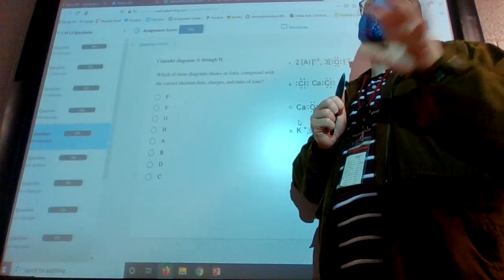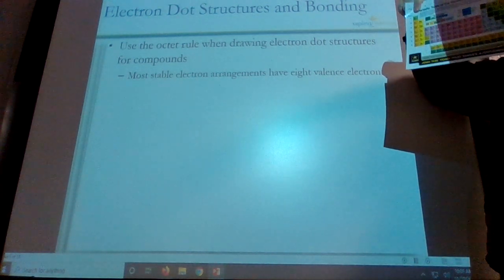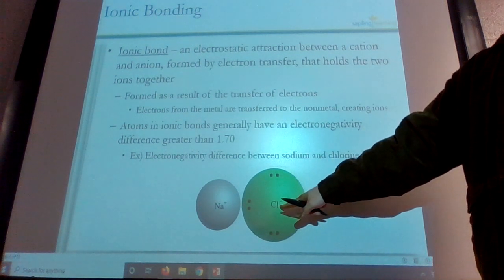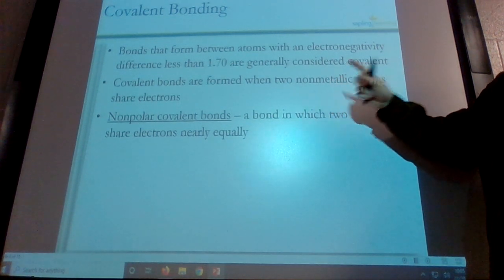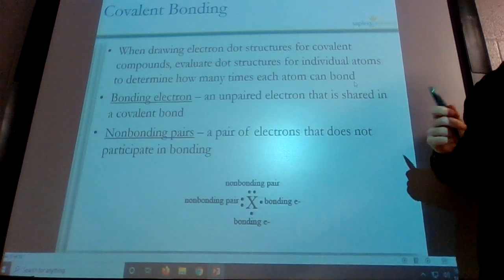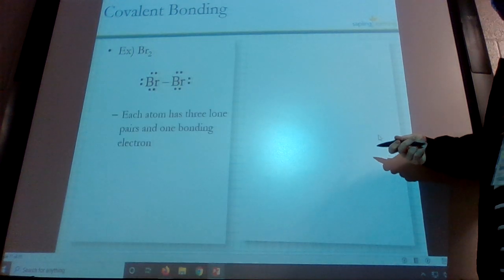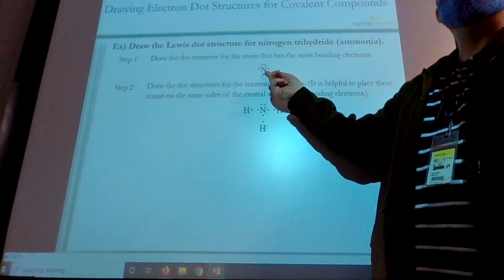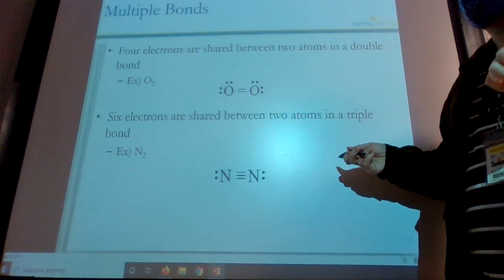Week 3 (3rd) - Monday Lecture - Ionic and Covalent Bonding